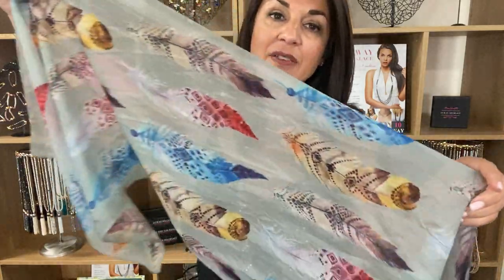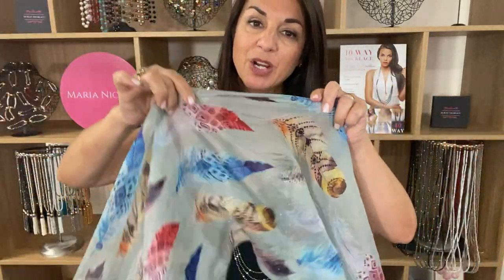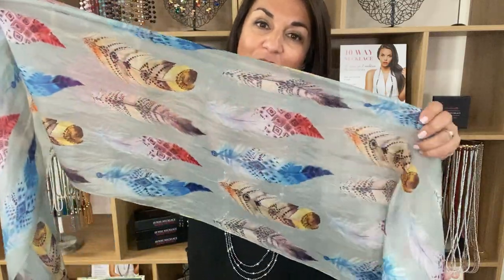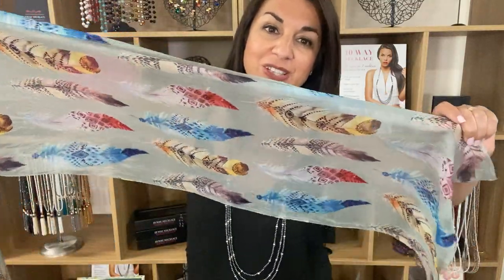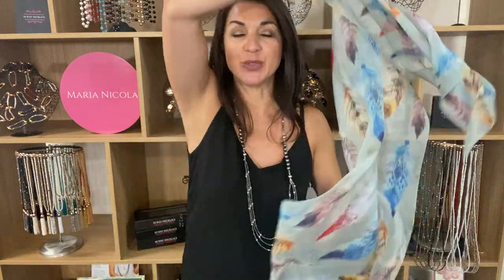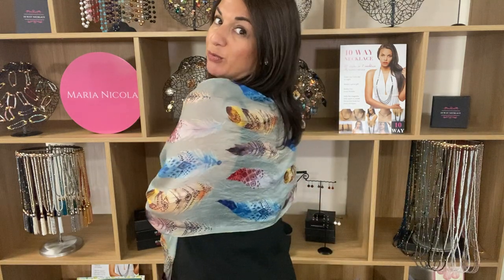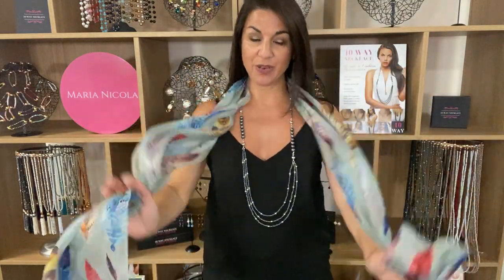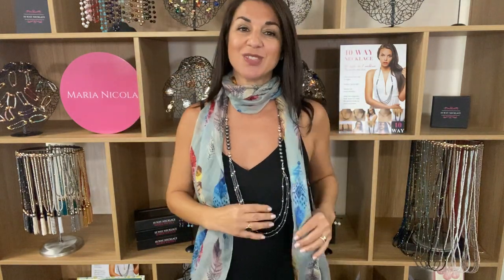Silk Scarf - Feathers - Maria Nicola